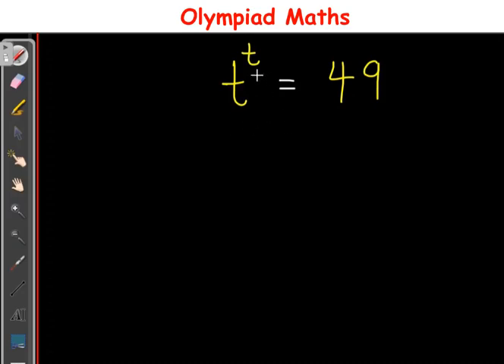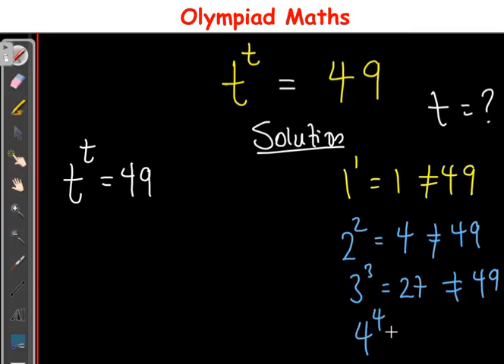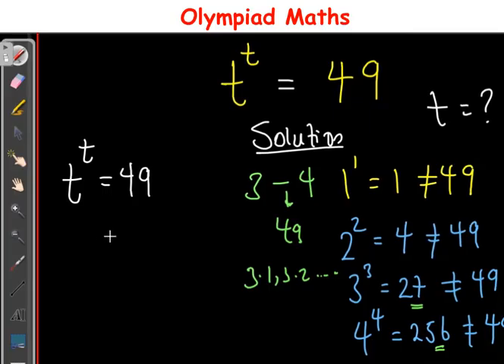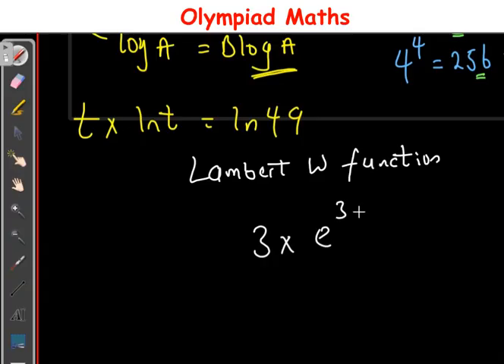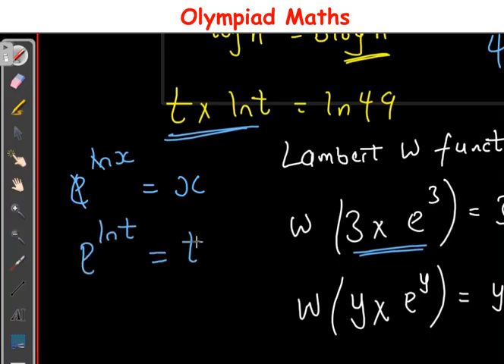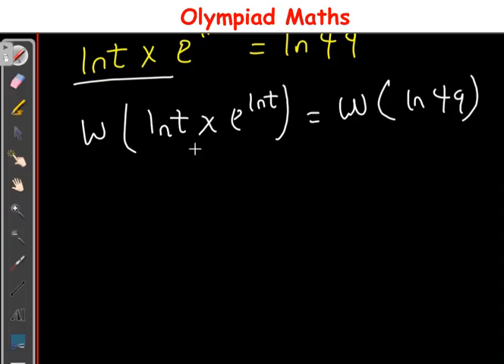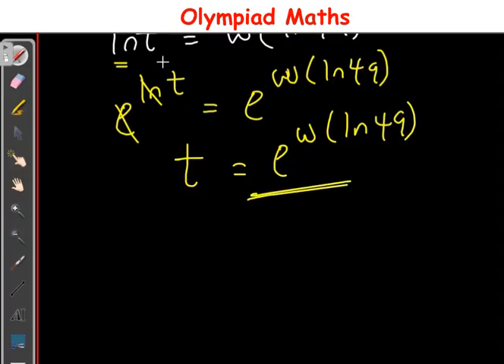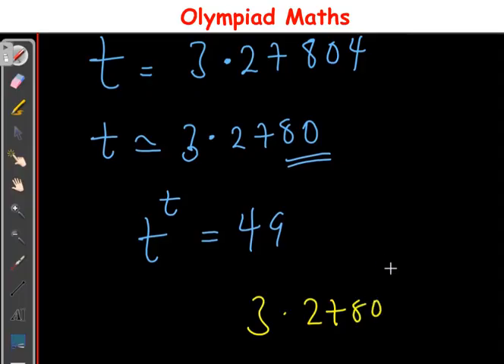OLYMPIADS || How to Solve t^t = 49 || Can You Solve for t?